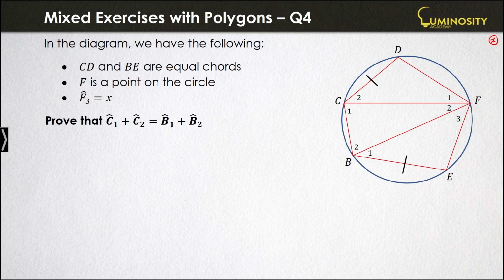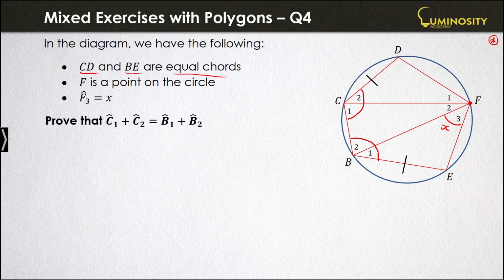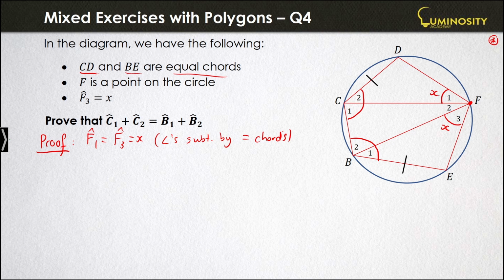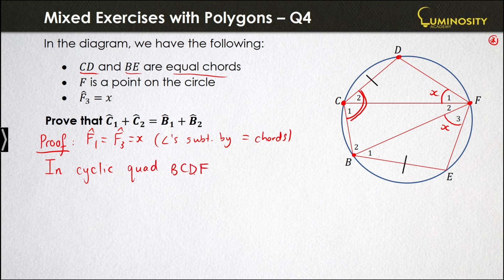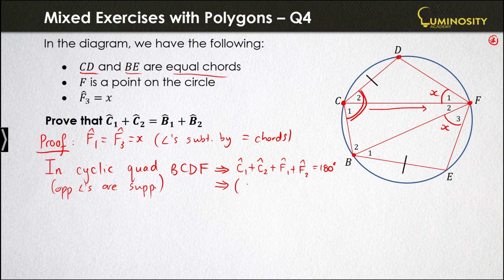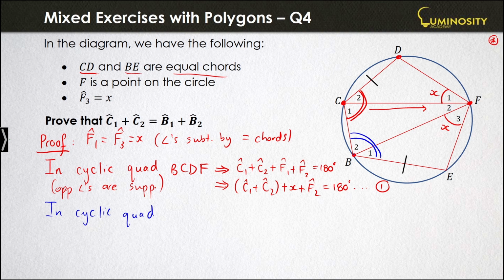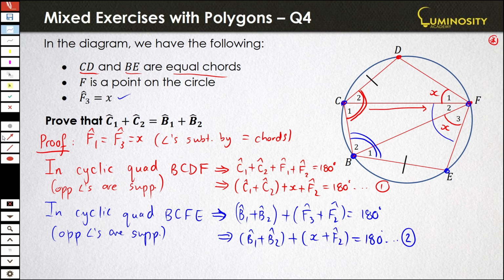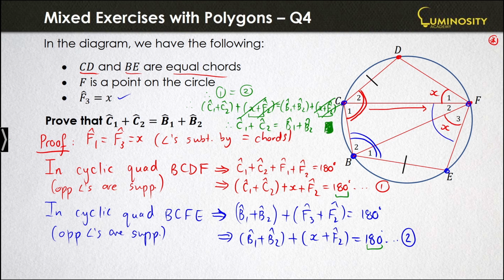Mixed Exercises with Polygons - Question 4